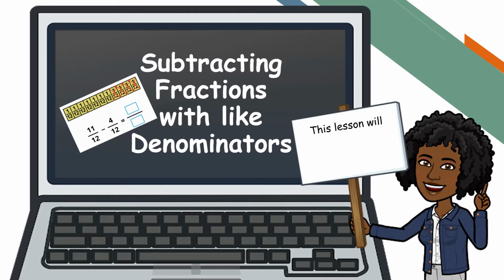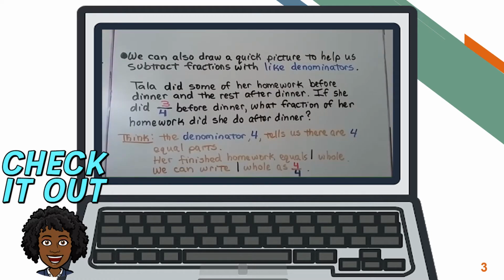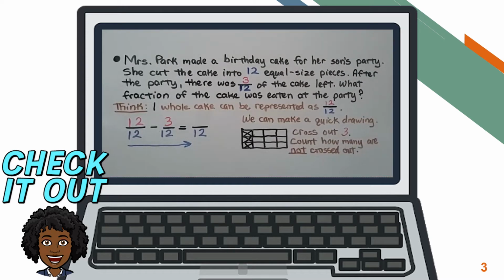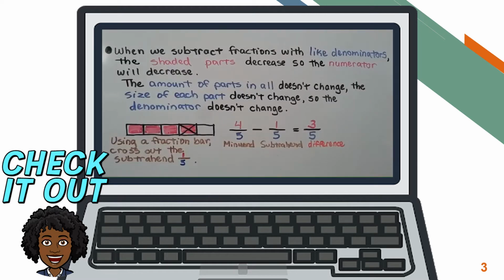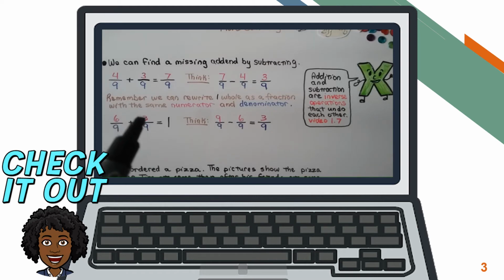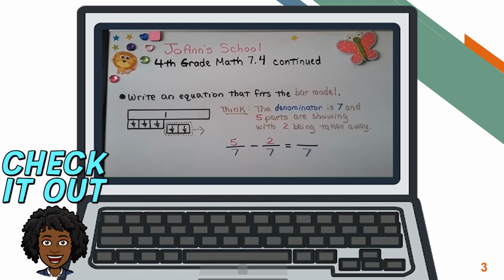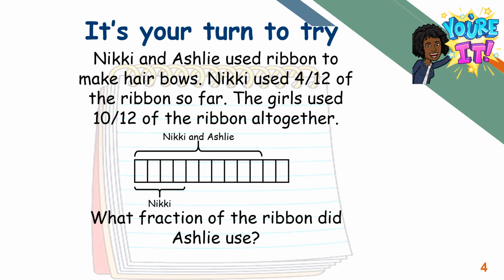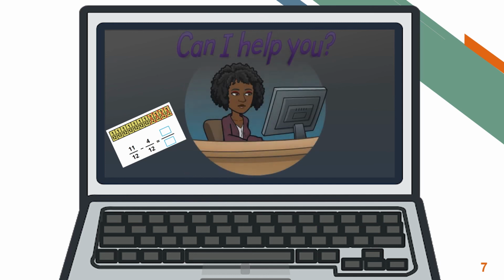Subtracting Like Denominators Lesson #12